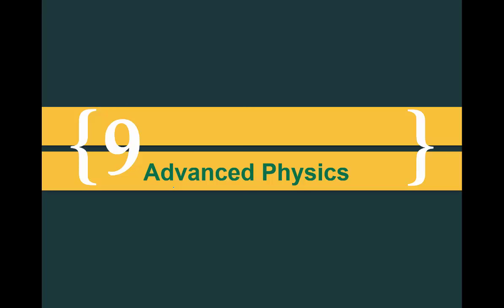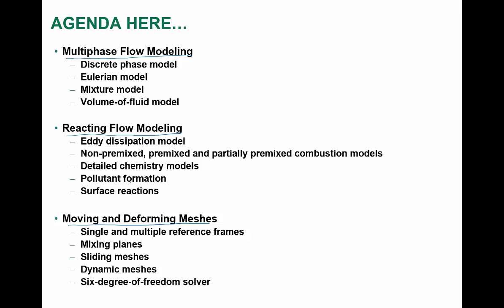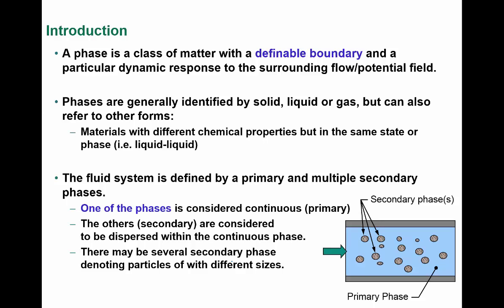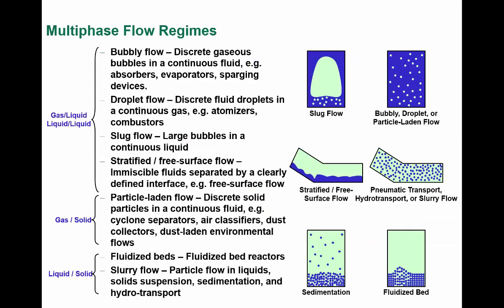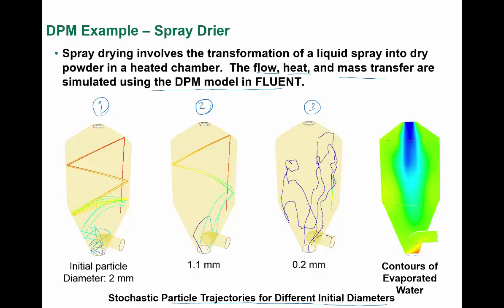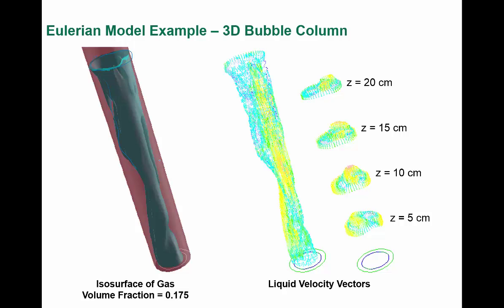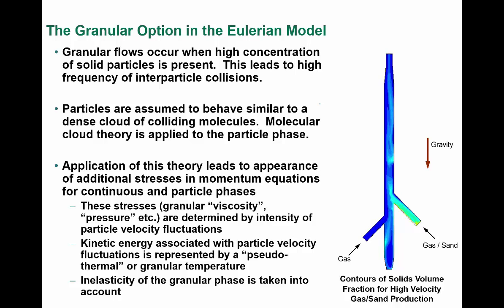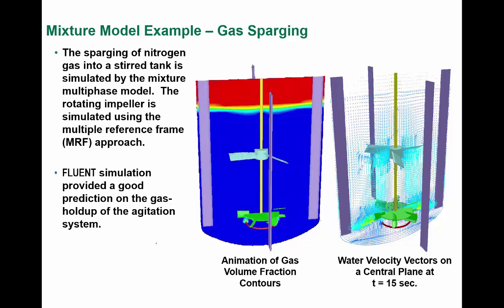Advanced Physics- Basics to Advanced Concept in ANSYS Fluent CFD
Chapter-1

Welcome and Introduction to ANSYS

Chapter-2

Introduction to CFD

Chapter-3

Overview of the FLUENT Interface

Chapter-4

Boundary Conditions and Cell Zones

Chapter-5

Solver Settings

Chapter-6

Turbulence Modeling

Chapter-7

Heat Transfer Modeling

Chapter-8

User-Defined Functions

Chapter-9

Advanced Physics

Chapter-10

Transient Flow Modeling

Chapter-11

Post processing with FLUENT and CFD-Post

Chapter-12

    Project-1
    Project-2
    Project-3
    Project-4
    Project-5
    Project-6
    Project-7
While working if you face any difficulties you are one click away from solution.

    Prepared by 20+ Years Industrial Experts/Consultants
    Backed by 100 + Pro and Experts
    International offices and operate in 49 countries through Cloud & 7+server locations
    We strongly believe to outdate Video Training and want to increase User's better experience